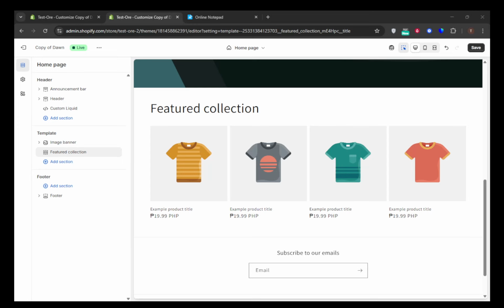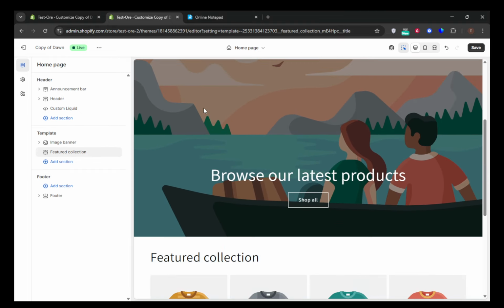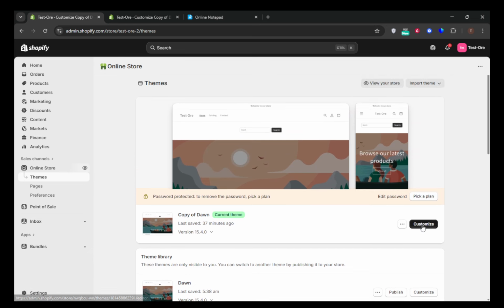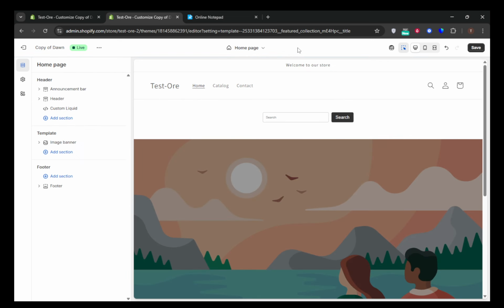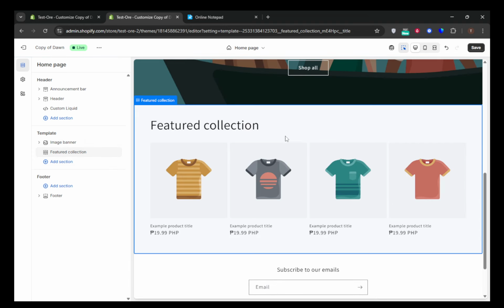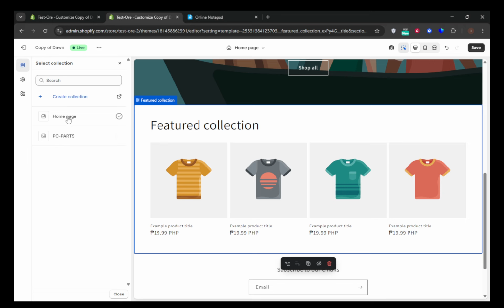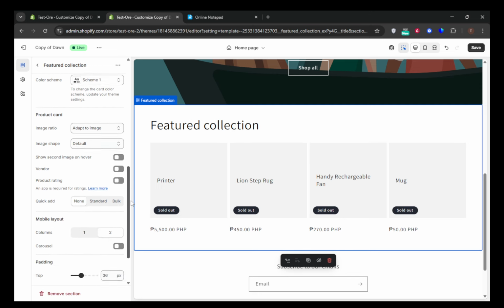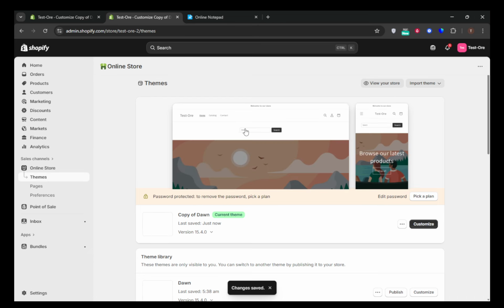How to Add a Featured Collection to Shopify Dawn Theme | Step-by-Step Tutorial 2025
In this video, we’ll show you how to add a featured collection to your Shopify store using the Dawn theme. You’ll learn step by step how to highlight selected products on your homepage, customize the layout, and make your best-selling or seasonal items stand out. We’ll also cover tips for improving visual appeal, optimizing product placement, and boosting conversions with featured collections.